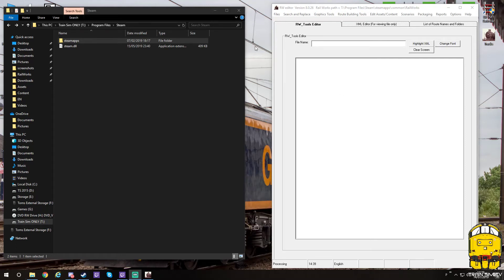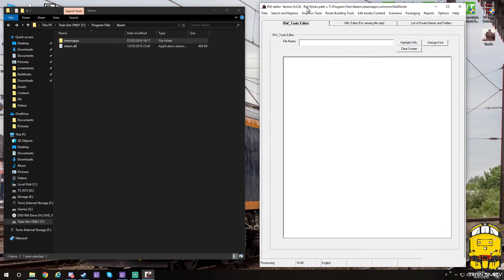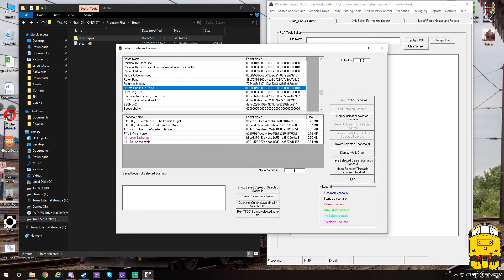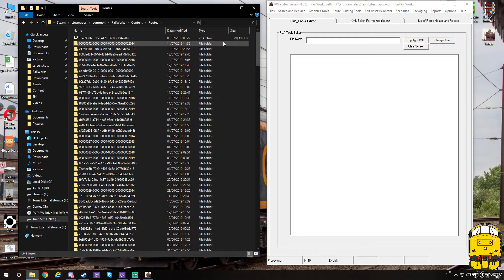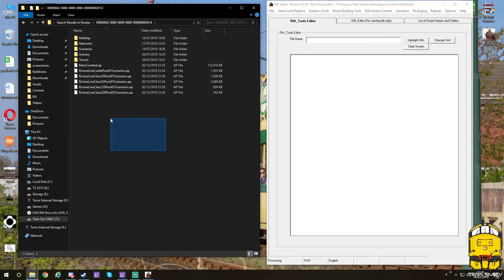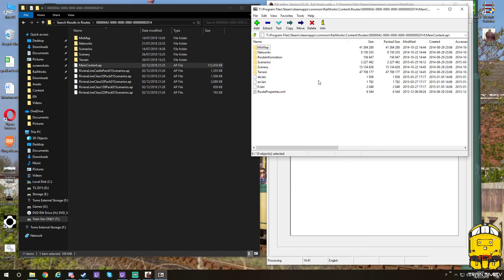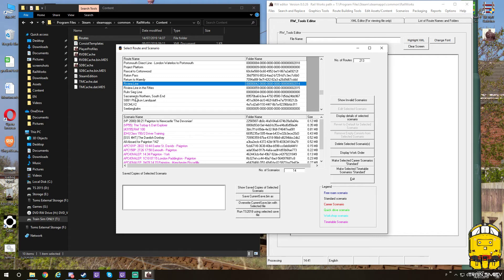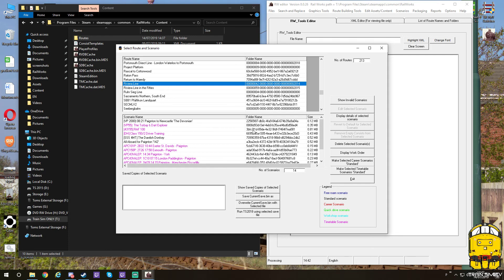Train Simulator 2019 Tutorial: How to make your routes show up on RWTools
On this tutorial as requested by many Tom demonstrates how you can make your hidden routes appear on the RW Tools list.

This quick and simple tutorial enables you to make your routes appear to edit your scenarios if required.

RWtools is a third party program which allows you to edit files and create files for your Train Simulator 2019 experience.